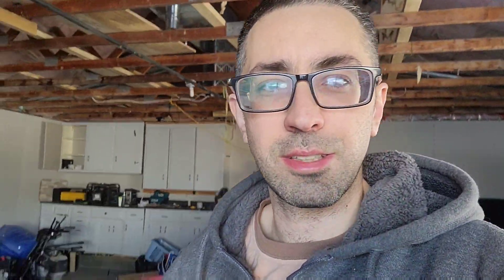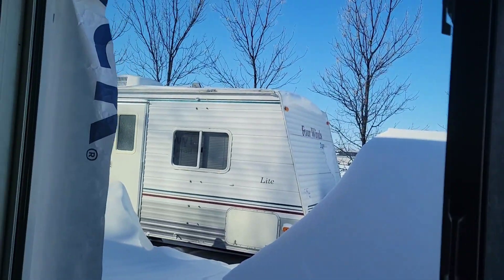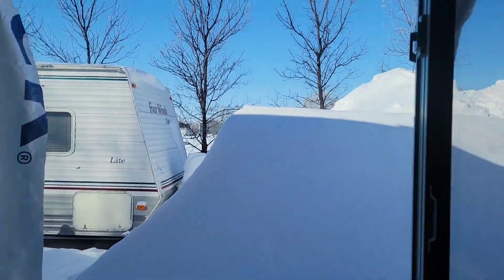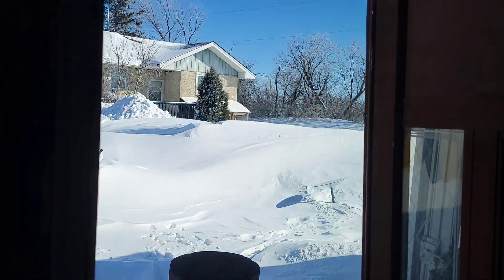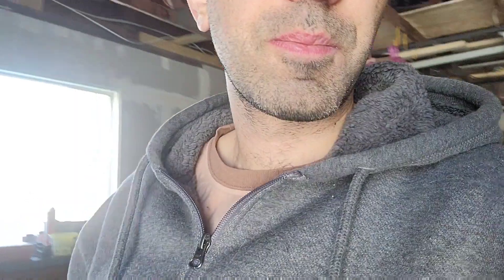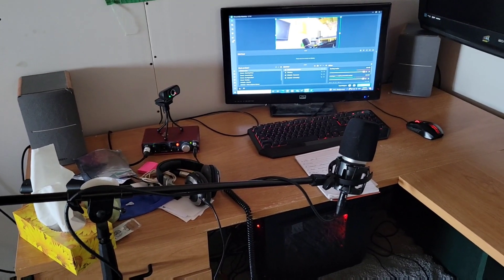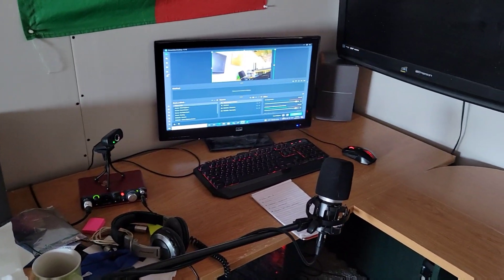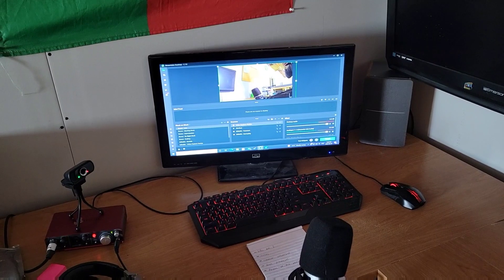008 - this cold is kicking my butt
008 - this cold is kicking my butt